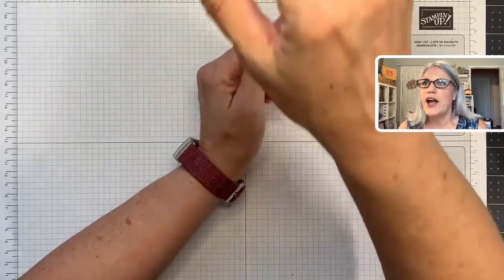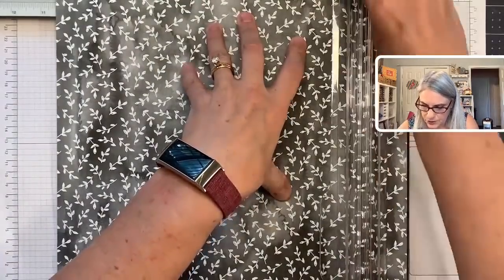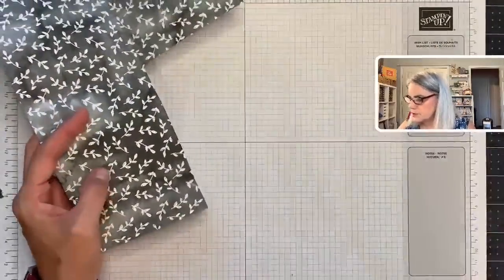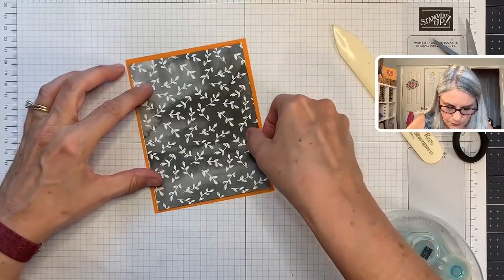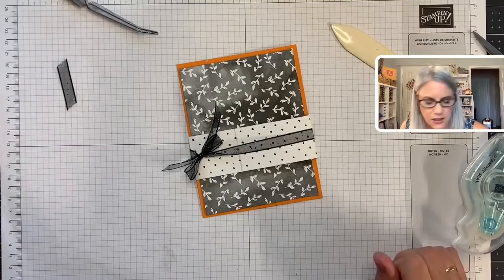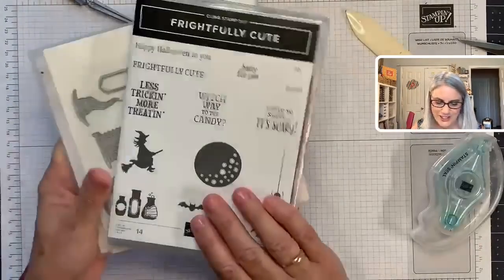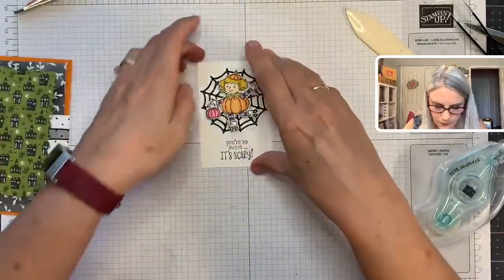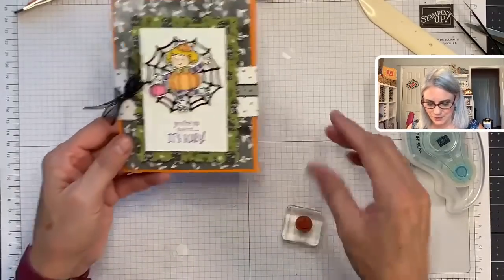A New Kind of Fun Fold Gift Card Holder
Today’s fun fold Friday I’m going to share with you a new fun folder I just learned from Ronda Wade it’s great as a gift card or money holder